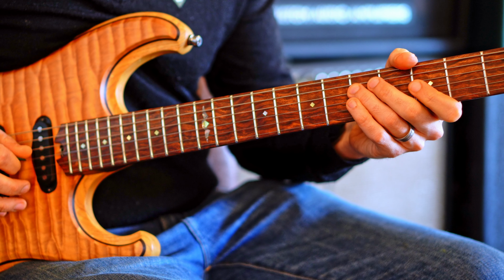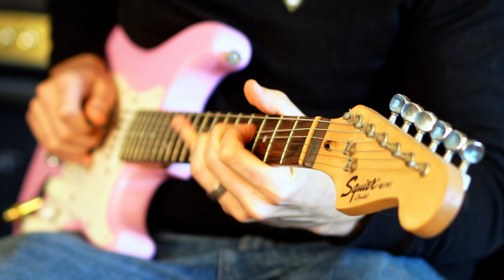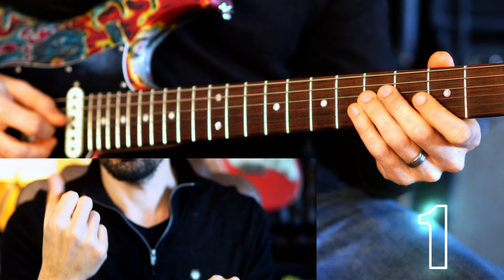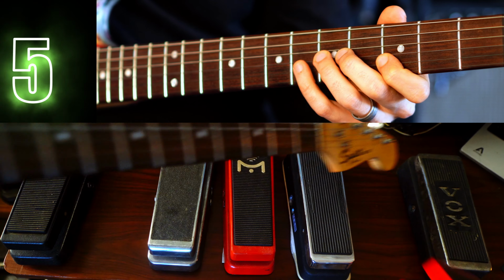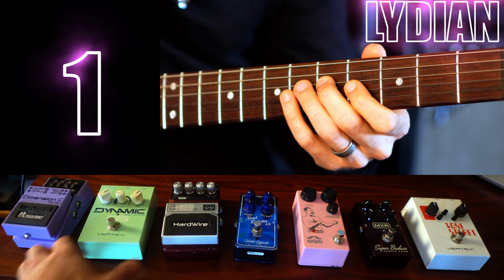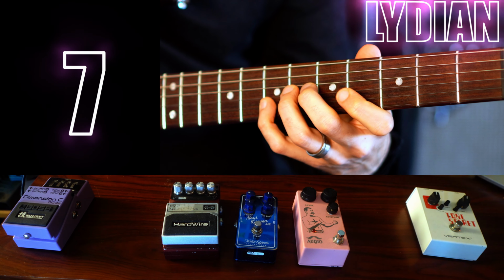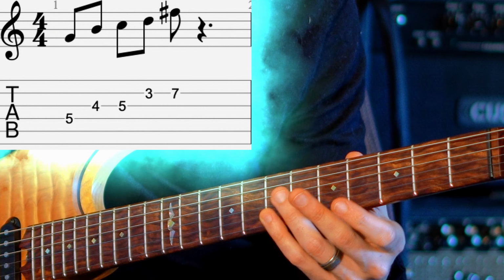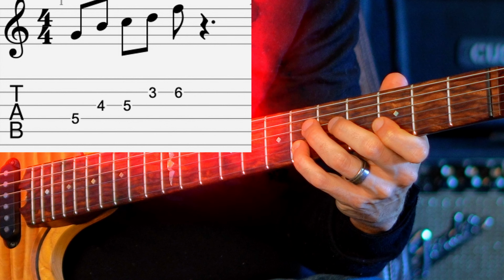Not Your Blues Dad Pentatonics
these ain't ya daddy's minor pentatonic scales. buckle up and learn the pentatonic scales of the future...